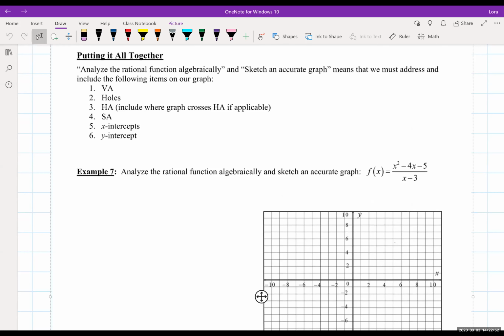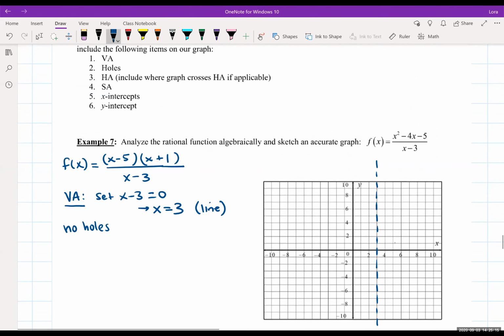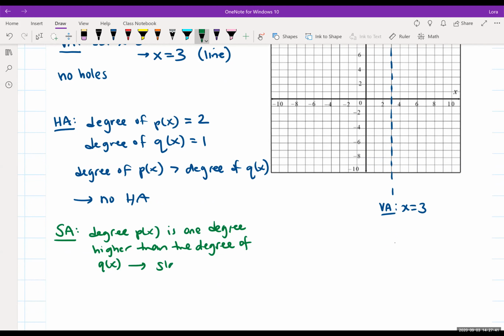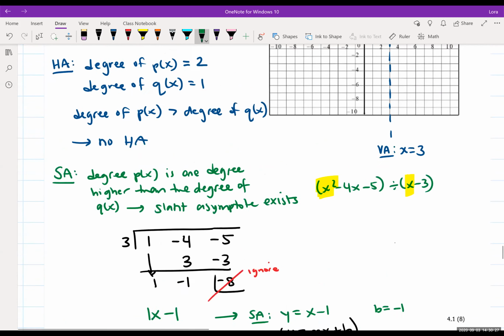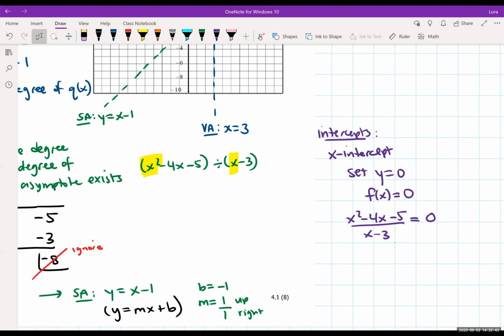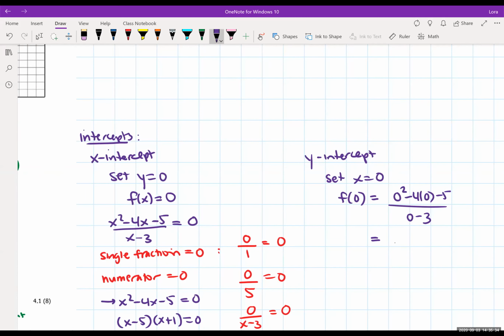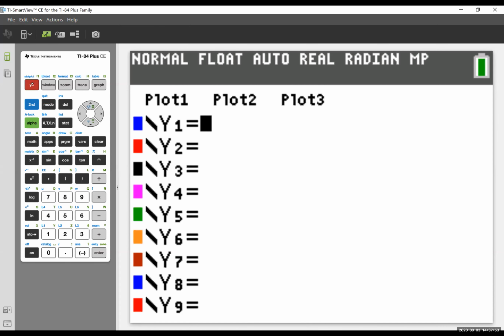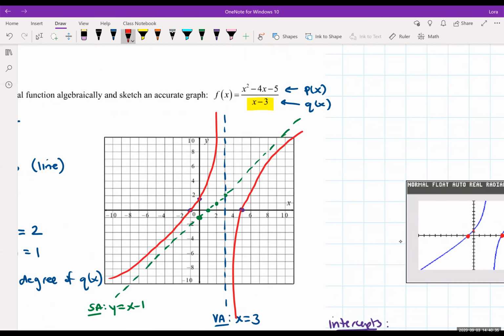4.1 Analyzing a Rational Function Algebraically 1